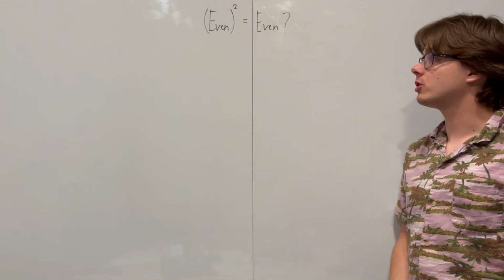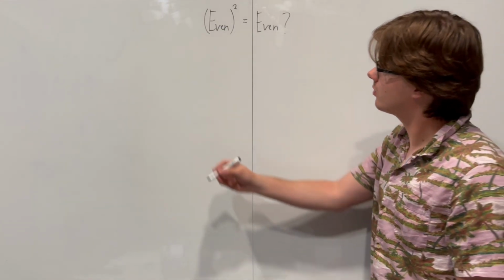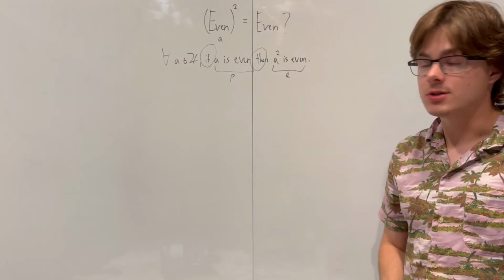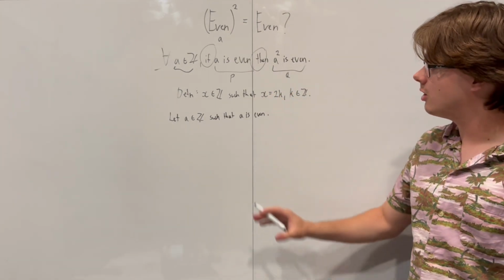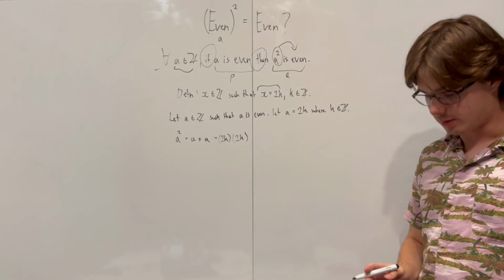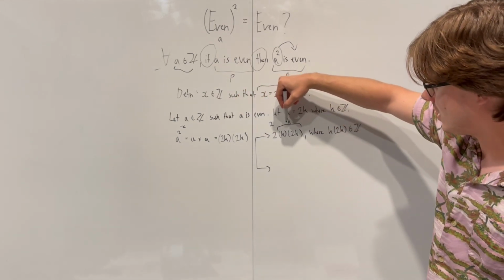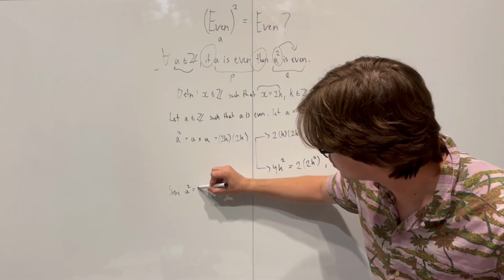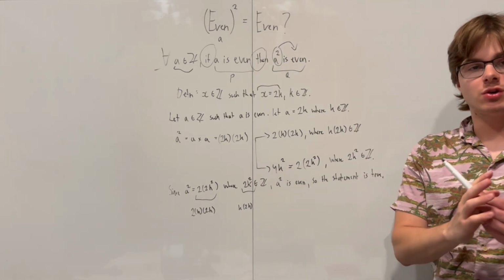The Proof for Even² = Even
This is the elementary proof for the fact that an Even number square (Even²) is always even.

• 0:00 The Problem
• 0:10 Examples
• 0:39 Mathematical Statement
• 2:04 Definitions of Even and Odd
• 3:10 The proof
• 5:00 More obvious conclusion